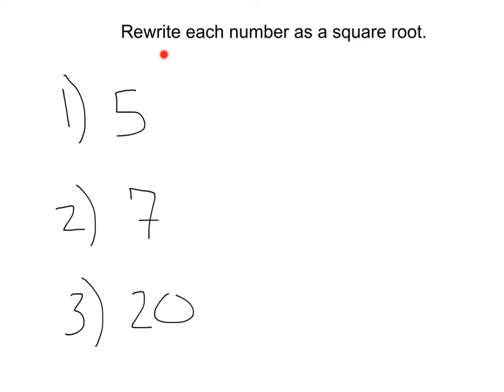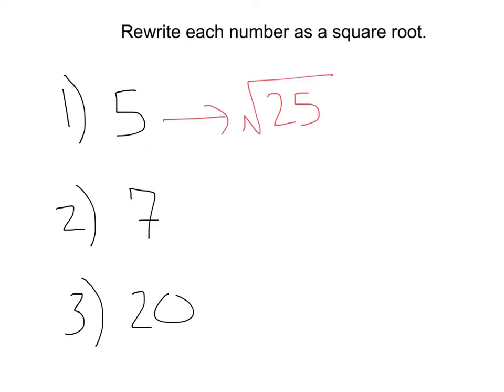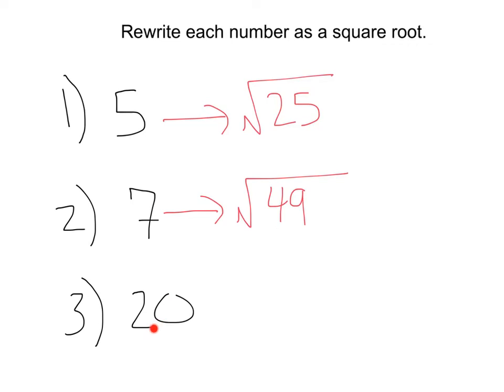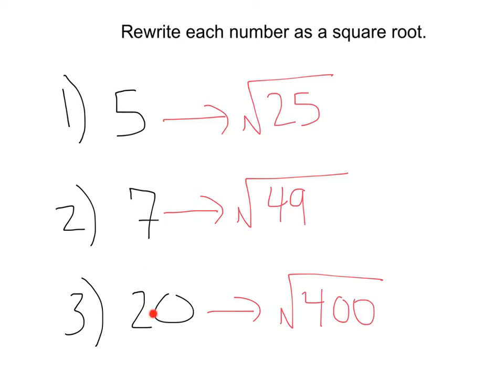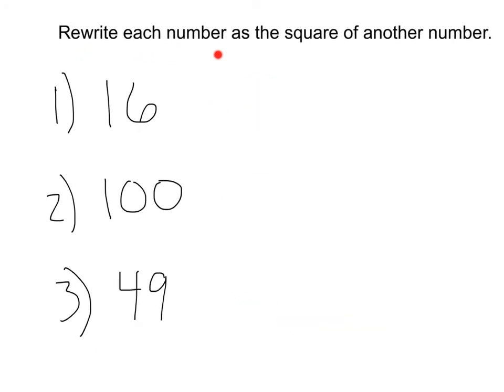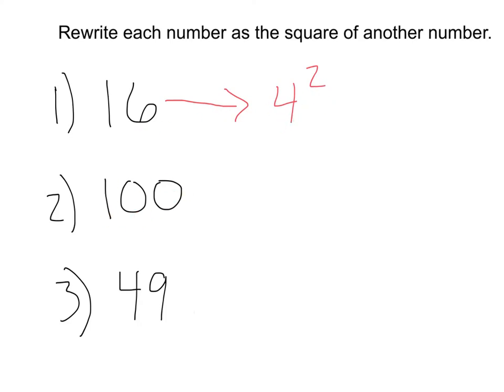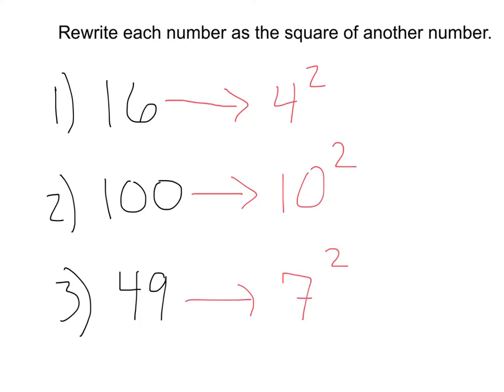Rewriting as Squares and Roots